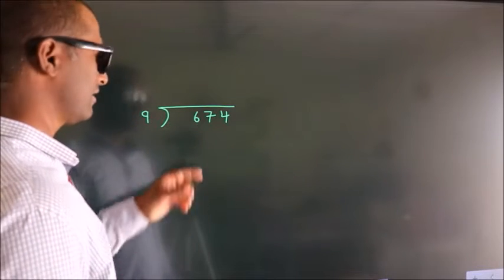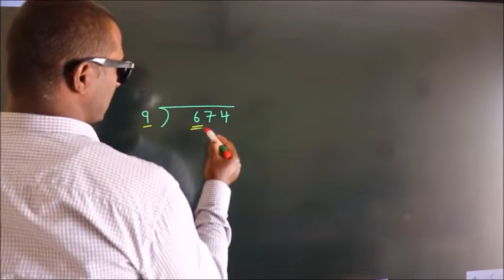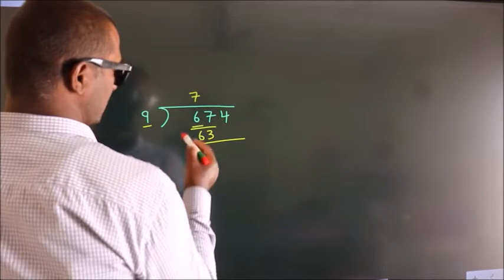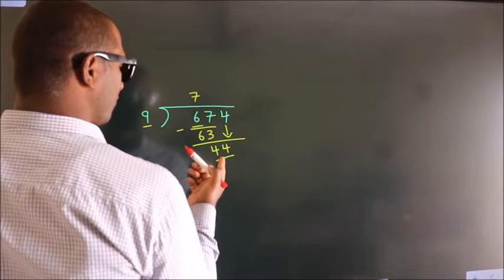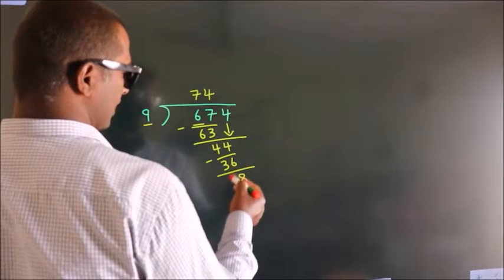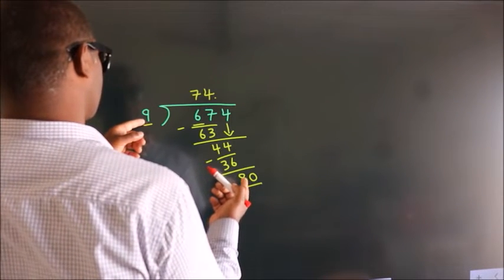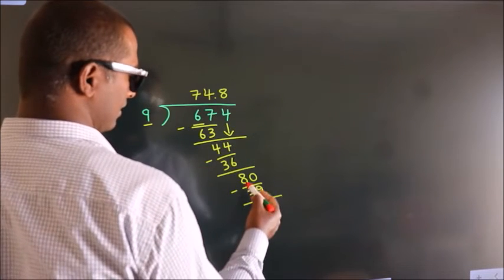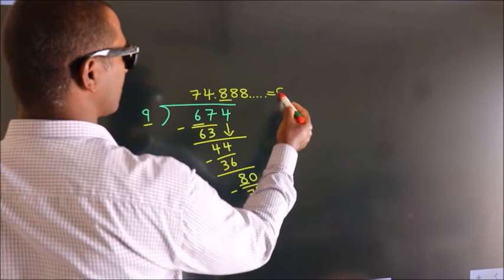Divide 674 by 9 Divide completely